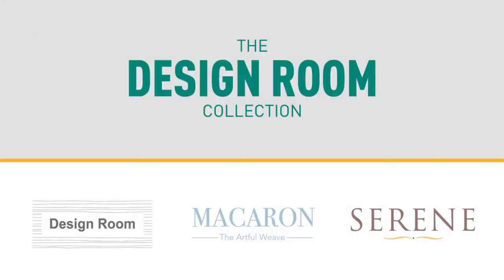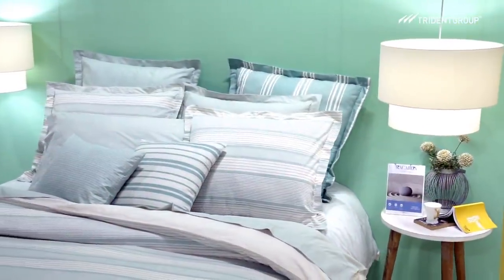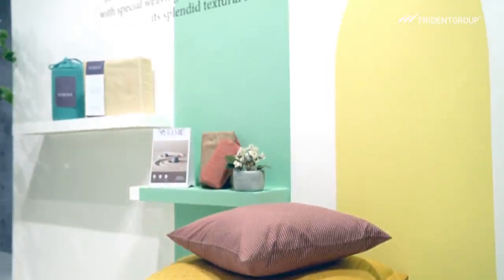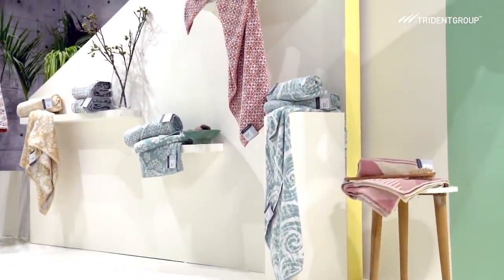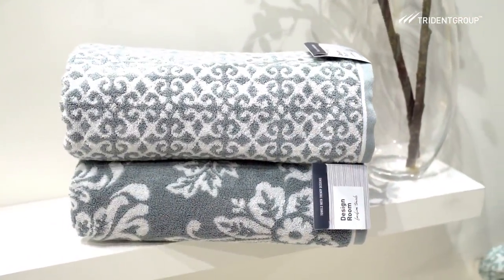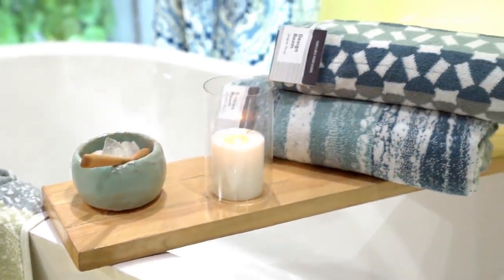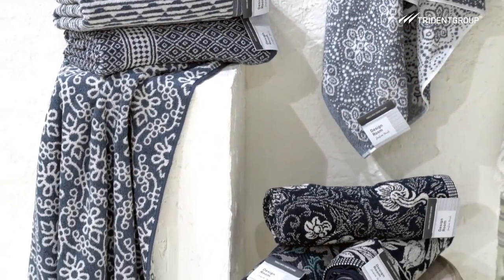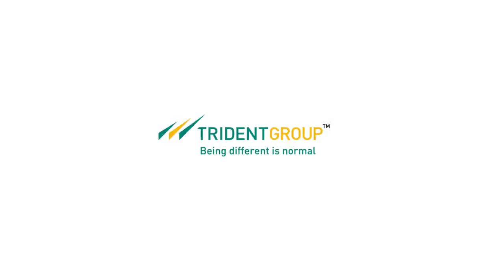The Design Room Collection | Trident Group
With more people spending more time at their home, design has become everyone’s priority. The consumers’ interest is continuously shifting towards making their home a paradise worthy retreat. That’s why we decided to choose the finest designs and textures to help our consumers do just that.
For this, our talented international designers gave wings to their imagination and created a world of magic with each of our offerings. Our designs are inspired by latest trends, colors and popularity. Comprising of carefully selected shades and contemporary patterns, this range is everything you would want for your dream home.

All this and more to fill your home with lovely designs.
Because being different is normal for us.